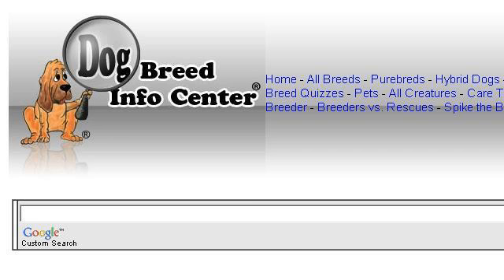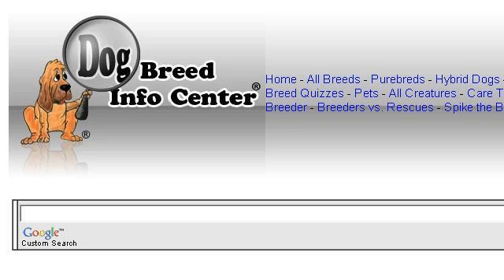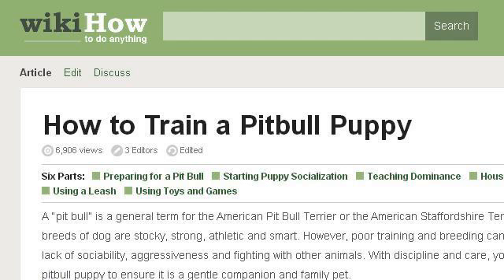How-To Raise A Dominant Pitbull Puppy